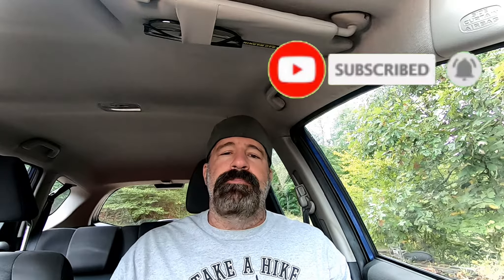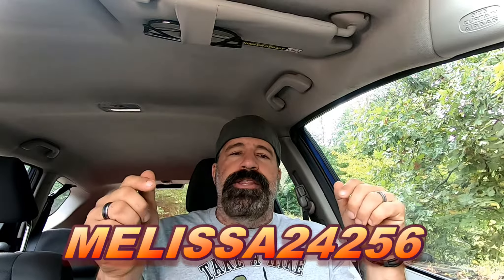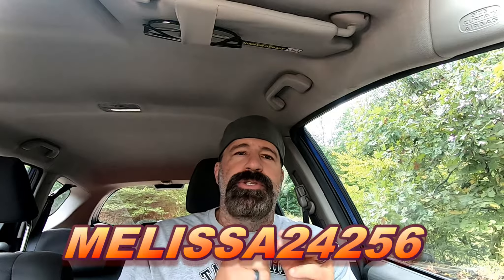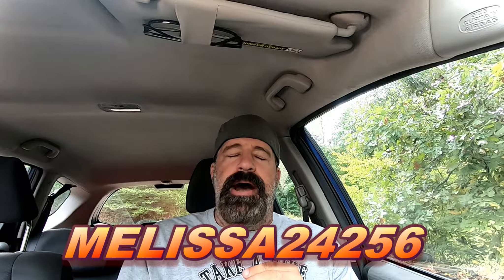GetUpside App - Save Money On Gas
Today we share how we save money on fuel with the getupside app

grid tied
grid ties we use
off grid
solar panels
tools
wood splitter==
3gb card
8gb card
12gb card